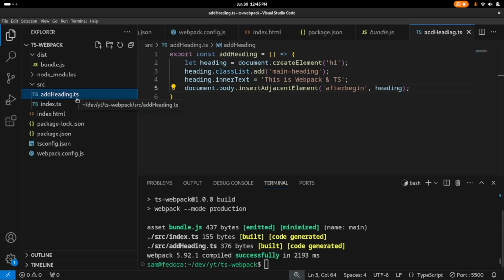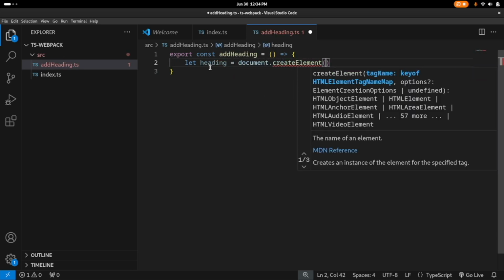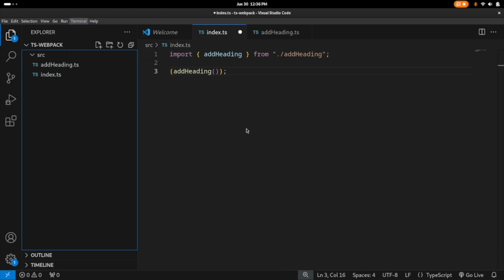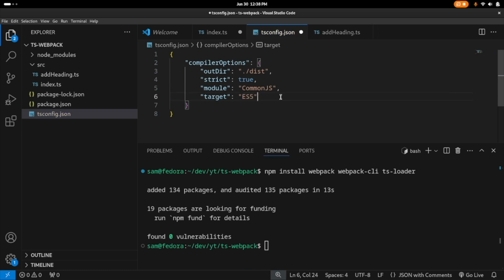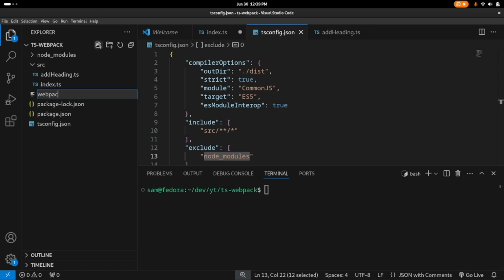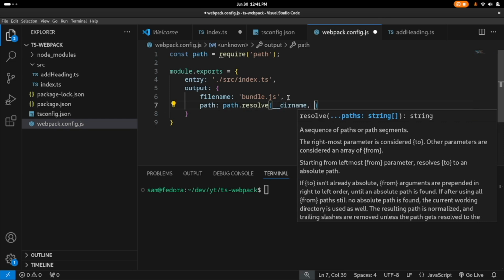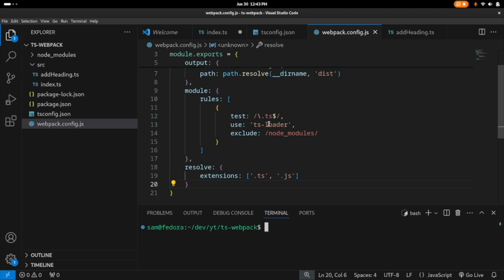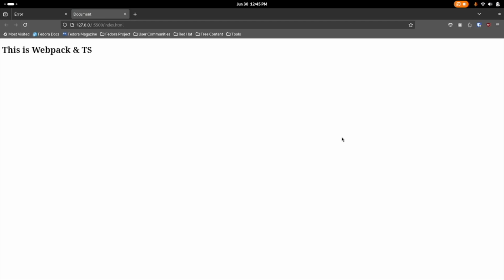How To Set Up TypeScript & Webpack! - Webpack #1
Learn how to set up TypeScript and Webpack in this easy tutorial.

This step-by-step guide will help you get your project up and running in no time!

Webpack lets you compile your TypeScript project easily into a single bundled JS file.

**TIMESTAMPS**
00:00 | Intro
00:19 | Project Setup
01:46 | Install NPM Packages
02:10 | TSConfig
03:28 | Webpack Config
05:25 | Compiling Your Code
06:11 | Outro